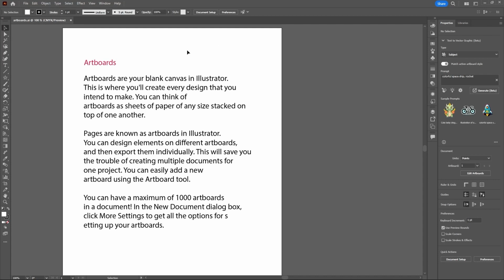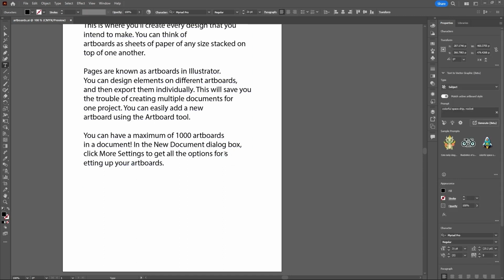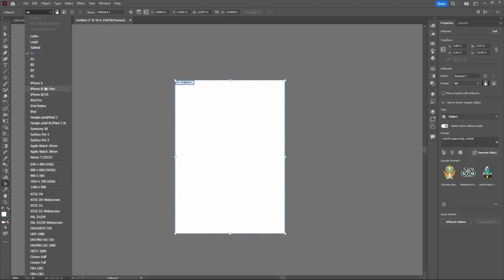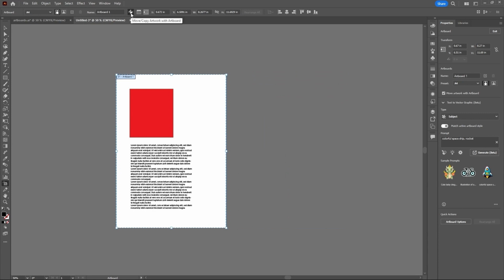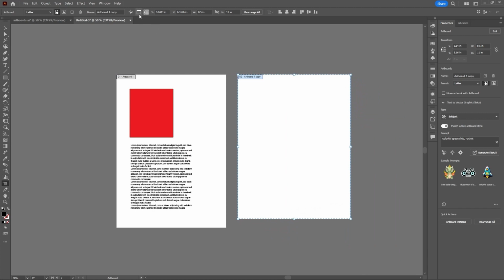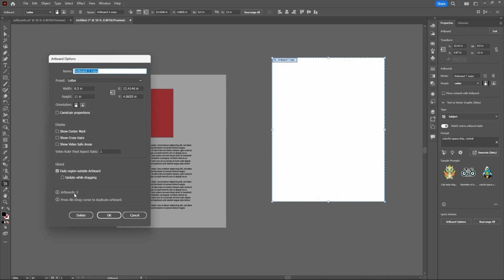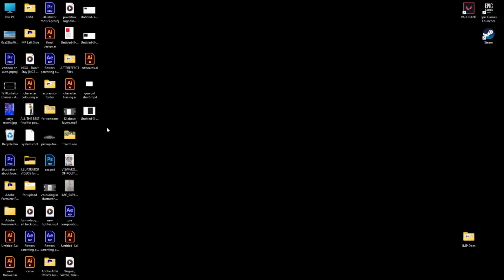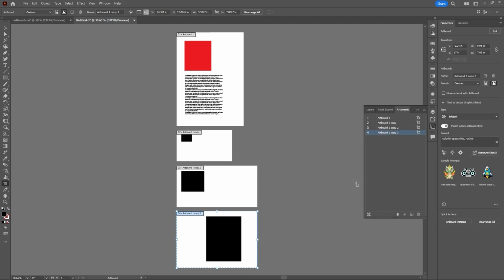13 Adobe Illustrator - About Art Boards